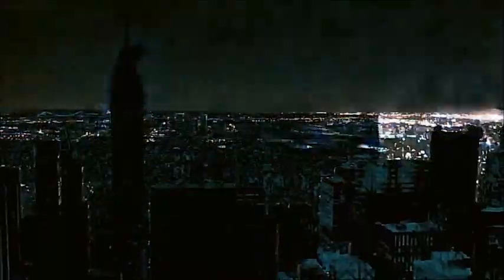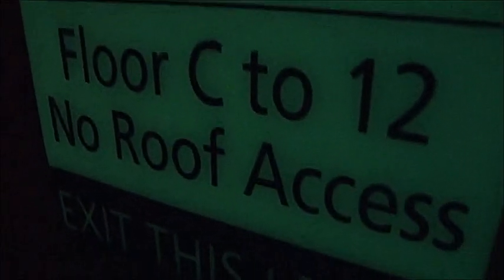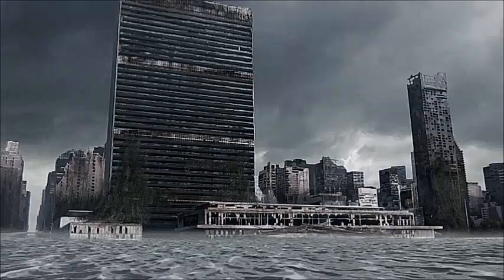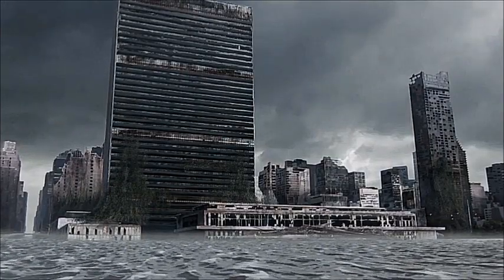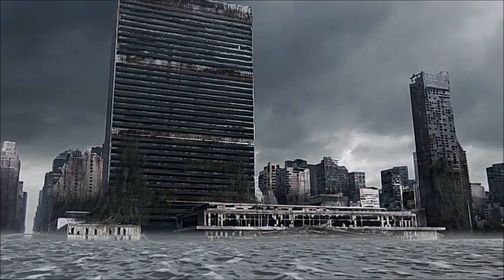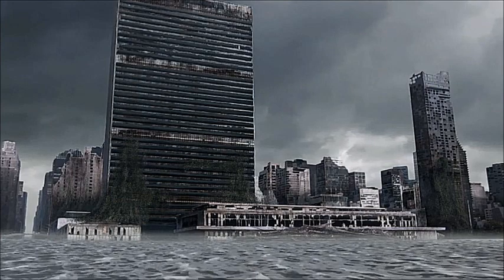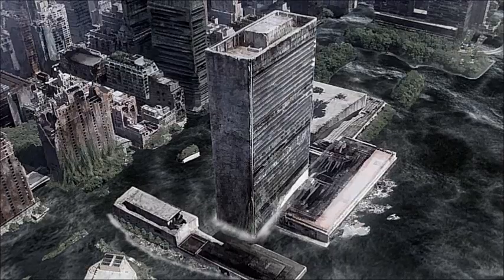Life After People - Secretariat Tower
You are watching the fate of New York City's Secretariat Tower in a Life After People, taken from the episode Take Me To Your Leader.